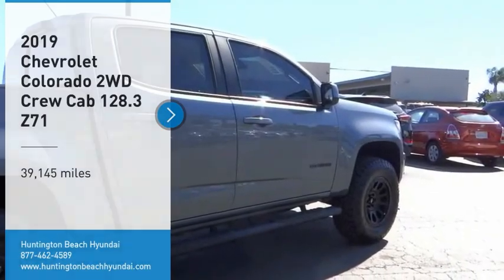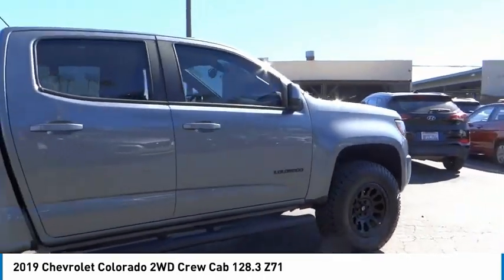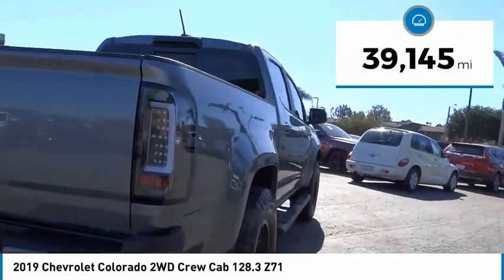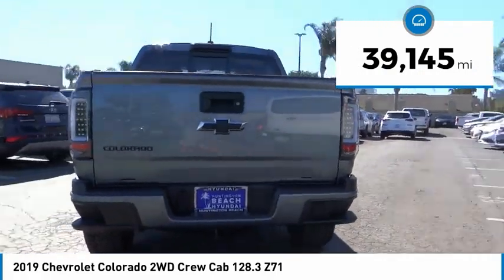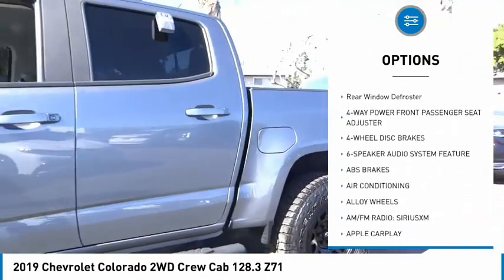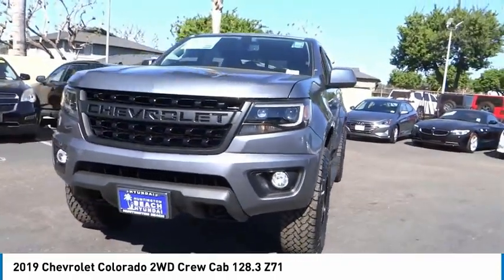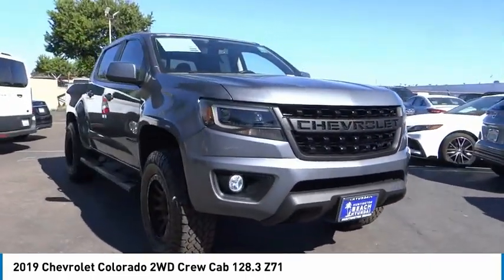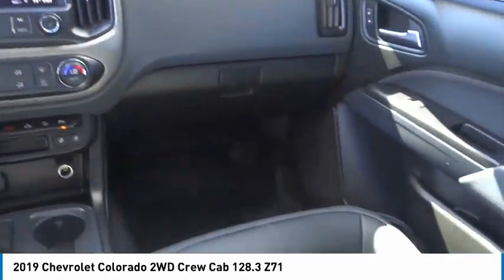2019 Chevrolet Colorado PH7025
2019 Chevrolet Colorado 2WD Crew Cab 128.3 Z71

16751 Beach Blvd.

2019 Chevrolet Colorado Satin Steel Metallic 8-Speed Automatic V6 CARFAX One-Owner. Clean CARFAX. This Vehicle is Located at: Huntington Beach Hyundai; 16751 Beach Blvd, Huntington Beach CA 92647. Dealer Installed accessories are optional and may be purchased for an additional charge.All prices subject to government fees and taxes, any finance charges, any dealer document preparation charge, and any emission testing charge.While we make every effort to ensure the data listed here is correct, there may be instances where some of the factory rebates, incentives, options or vehicle features may be listed incorrectly as we get data from multiple data sources. PLEASE MAKE SURE to confirm the details of this vehicle (such as what factory rebates you may or may not qualify for) with the dealer to ensure its accuracy. Dealer cannot be held liable for data that is listed incorrectly.